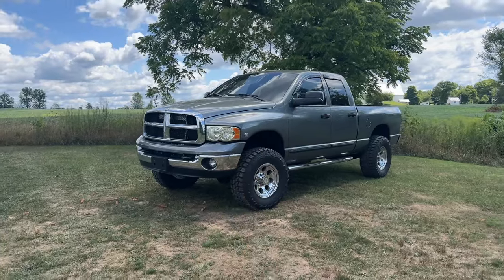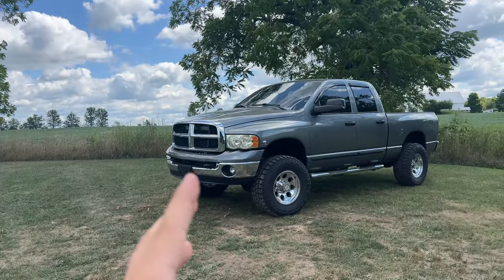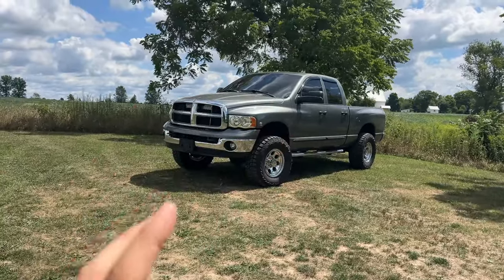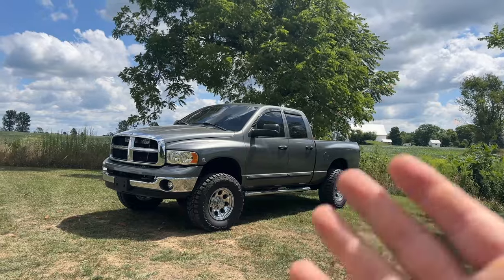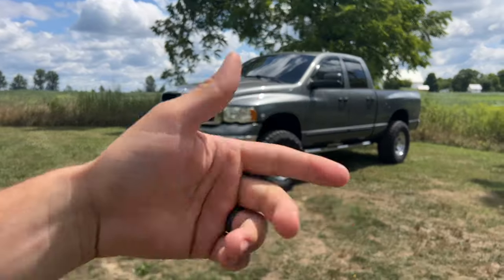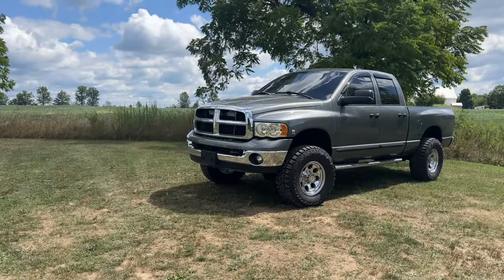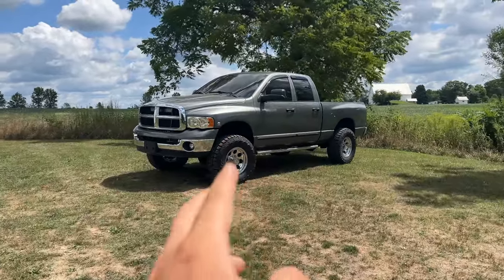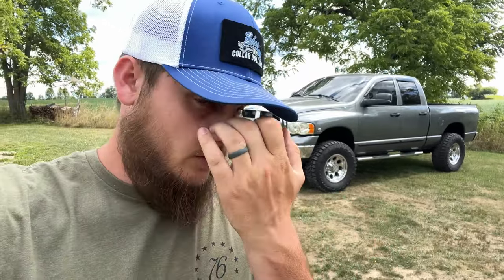The BEST Pre-owned Diesel Truck to buy in 2024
Send stuff here:
U.S.A.